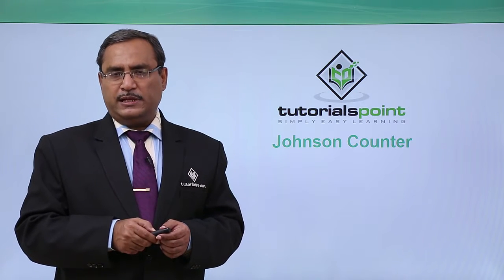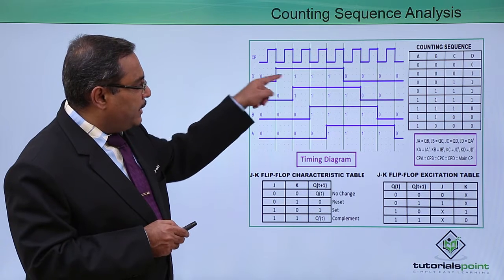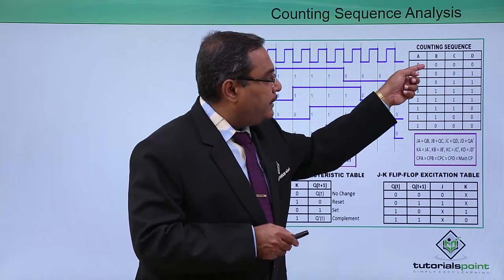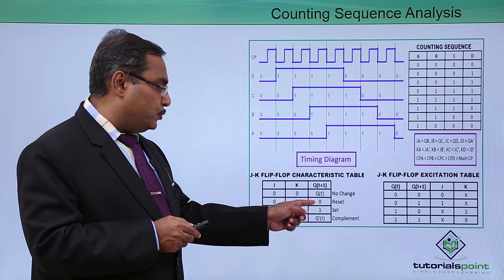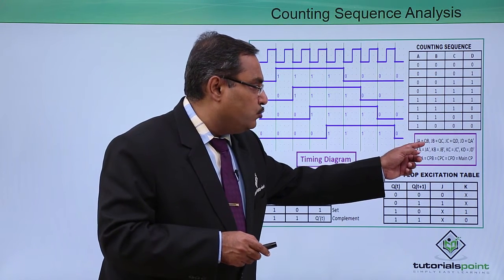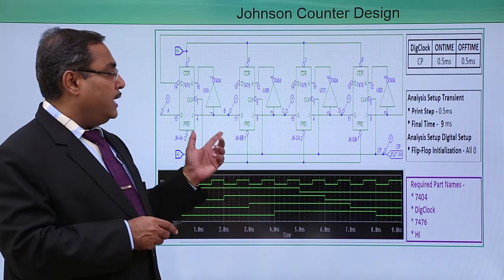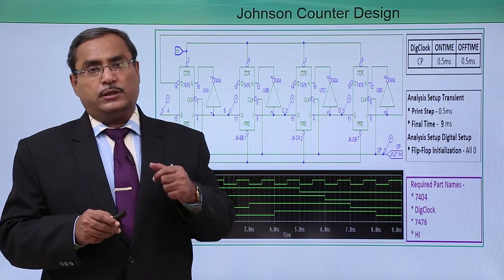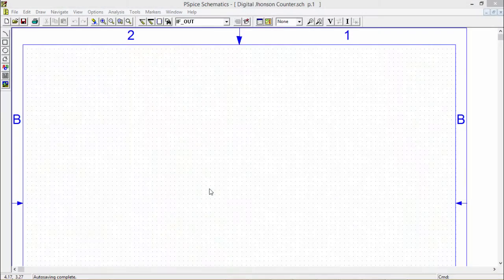PSpice - Digiatal-JOHNSON COUNTER